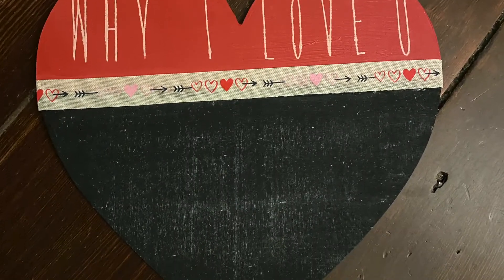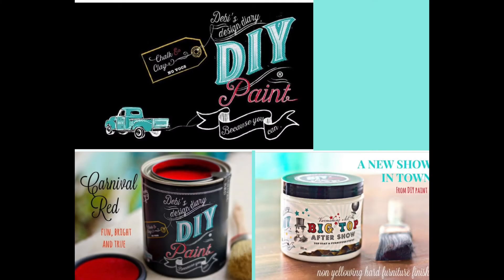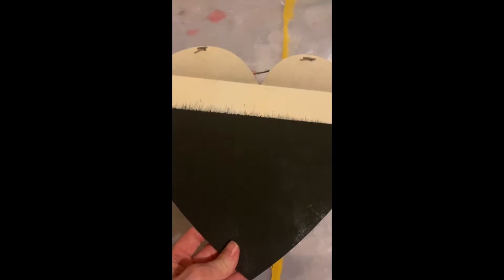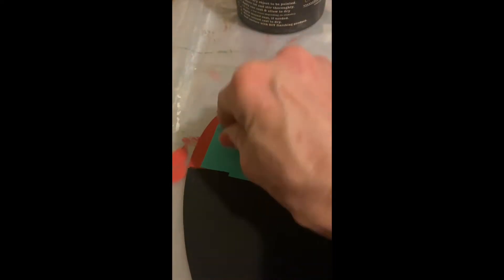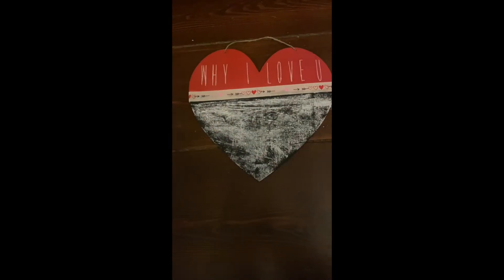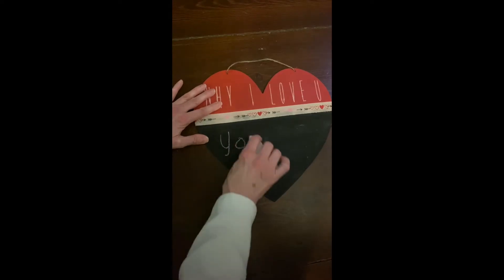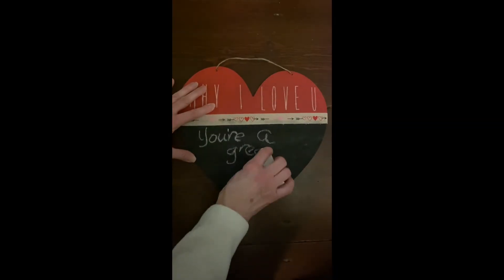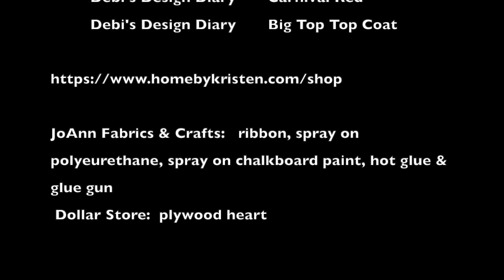Valentine Message Board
In this episode of One Minute at HOME, I   describe how I   made a message board using Debi's Design Diary DIY Paint & Chalk Couture Transfers.